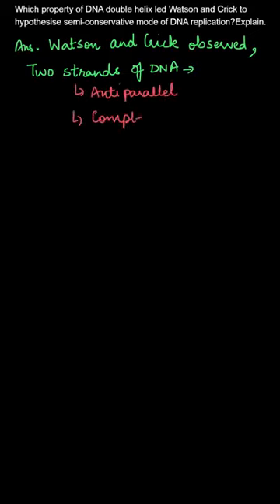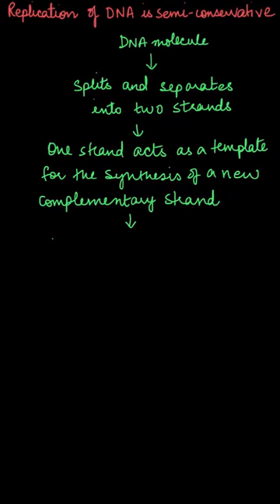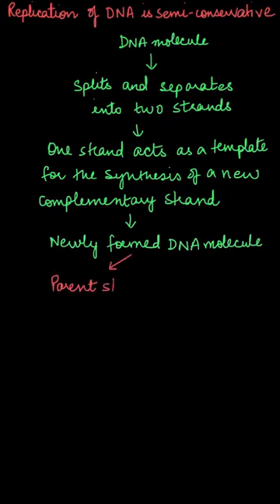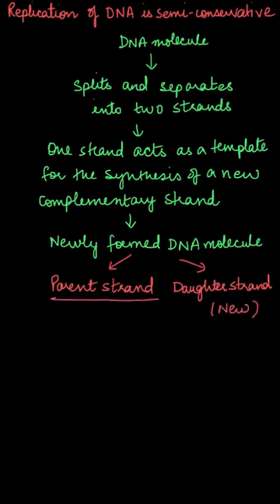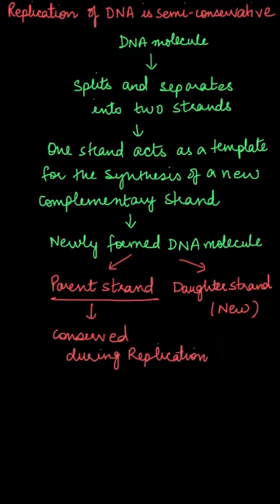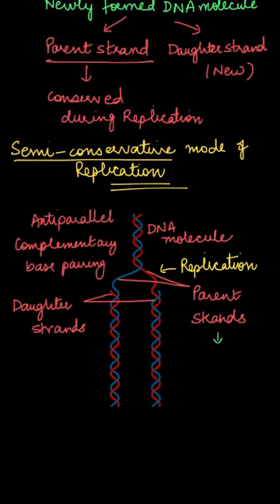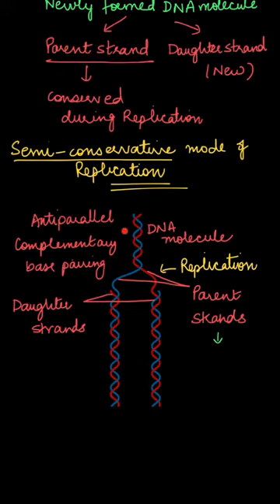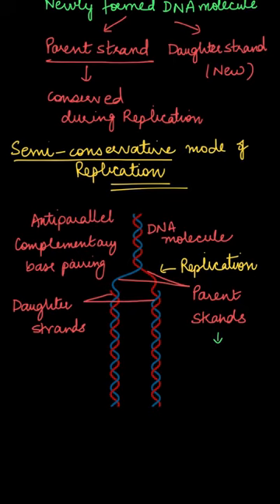Which property of DNA double helix led Watson and Crick to hypothesise, NCERT, Class 12 ,Ex. 6.1,Q5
Which property of DNA double helix led Watson and Crick to hypothesise
semi-conservative mode of DNA replication? Explain.

Topic: Molecular Basis Of Inheritance
Class: Class 12
Subject: Biology
Chapter: 6
Book: NCERT

👉 Brainly Textbook Solutions: Click the link below to find step by step solutions to the problems in your textbook, created by experts.

We hope this video answered all your questions and cleared all your doubts. To find more answers related to "Class12" follow the playlist below: Link of playlist